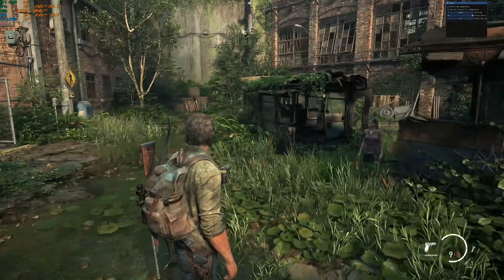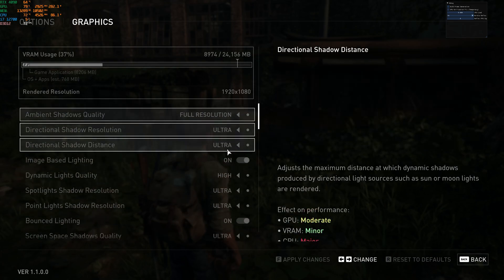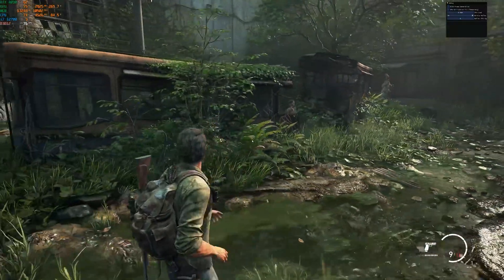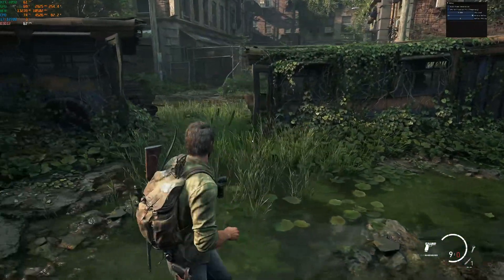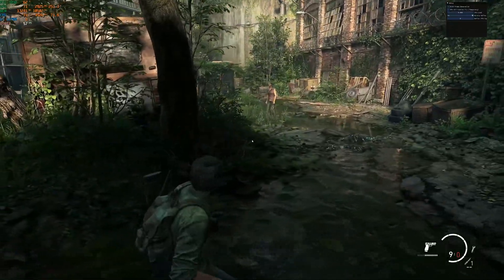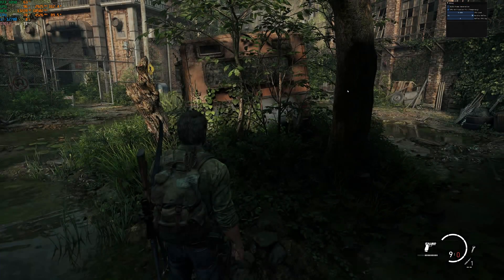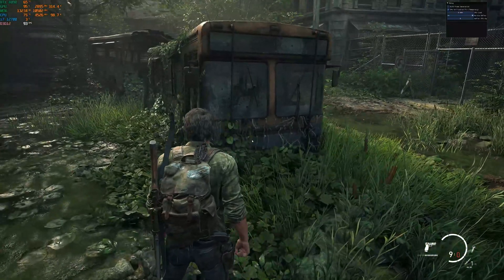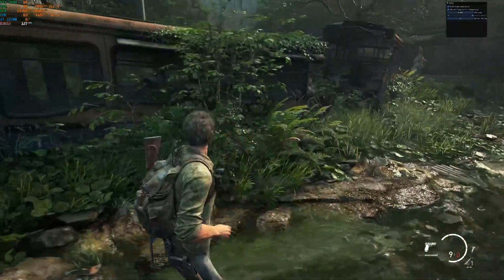This mod fixes CPU performance in The Last of Us on PC!!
A quick test of PureDark's amazing mod for The Last of Us which includes two main pieces:

- A CPU performance fix
- DLSS frame generation.

In my testing, the CPU performance fix can boost average framerates anywhere from 20% all the way to 40 or even 50%. Absolutely insane gains for people struggling with this game.

With frame generation, it is possible to obtain a full 140 / 144hz lock in this game with a 4090 at high settings.

We should demand publishers to do better and release games with better optimization. Absolutely unreal modders have to do this now.